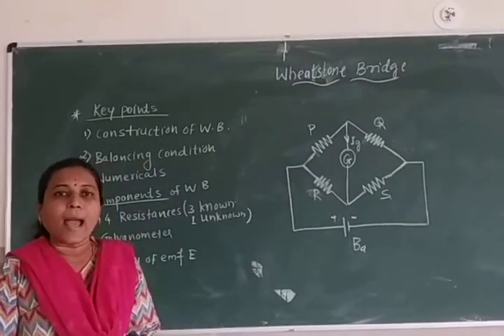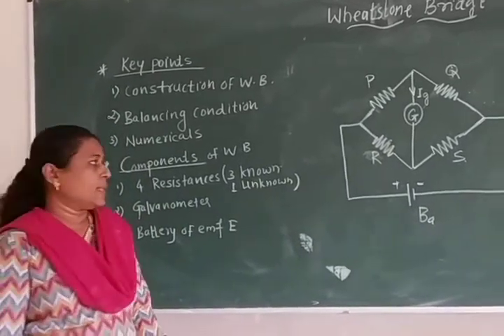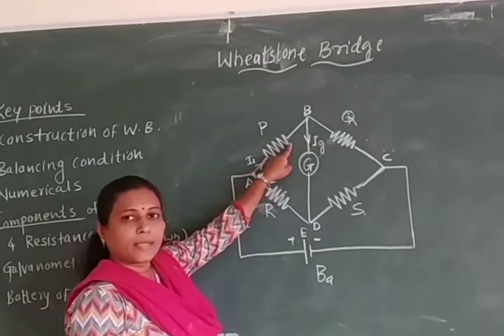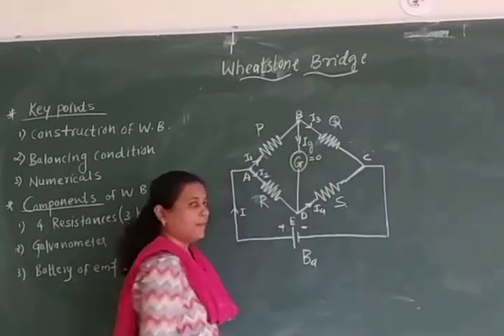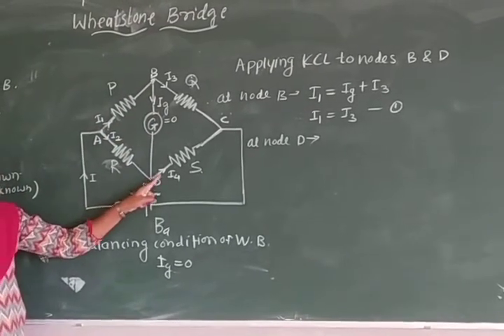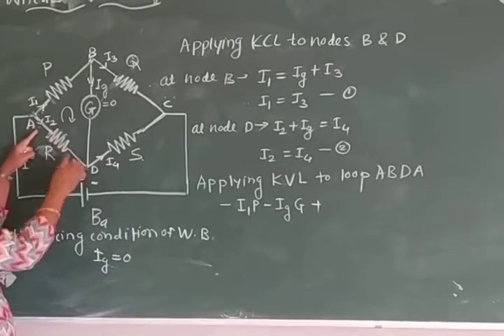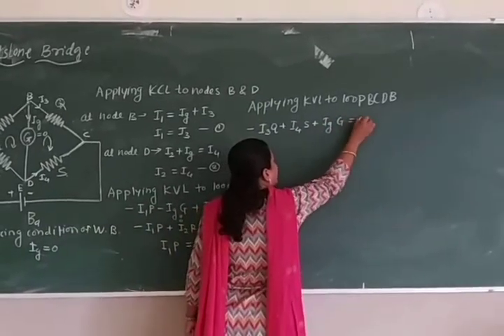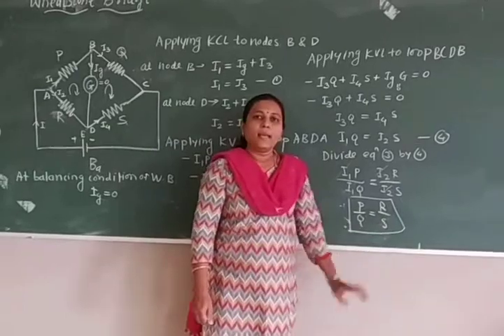Wheatstone's Bridge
Construction and balancing condition